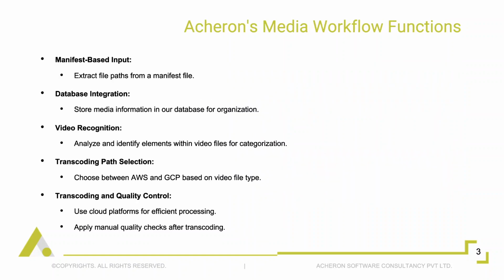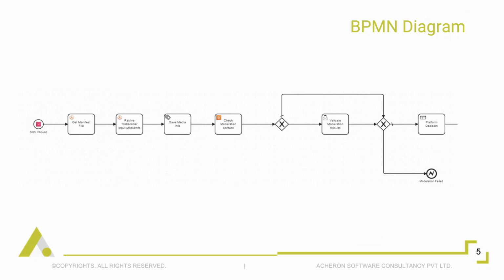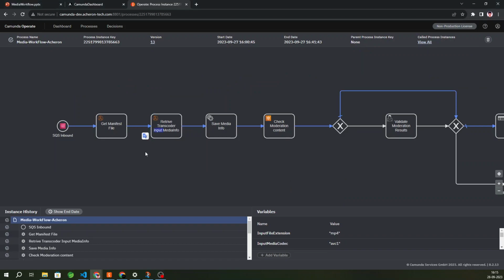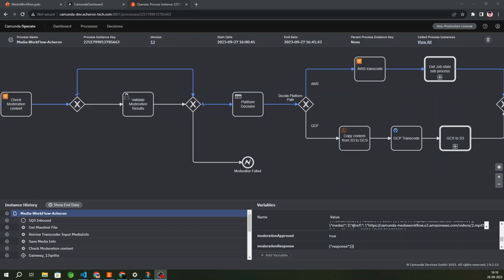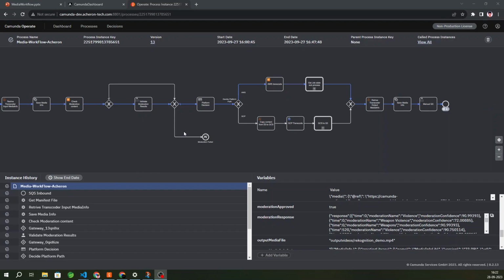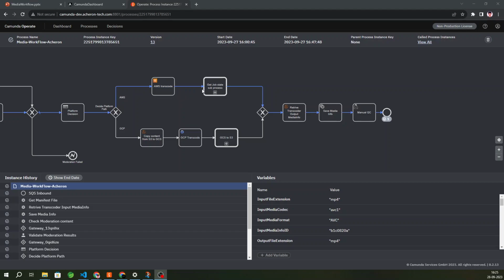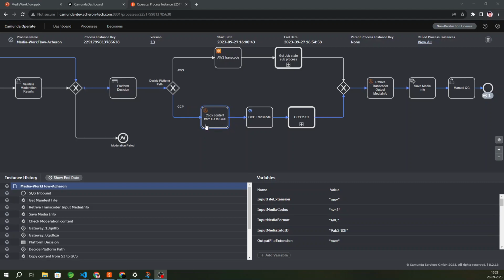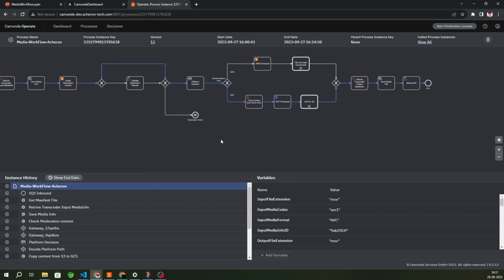Acheron's Media Workflow, Elevating Quality through Transcoding and QC​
Explore how Acheron's streamlined media workflow ensures top-notch video production. From file management to transcoding, every step is meticulously designed for exceptional results. Dive into the process that guarantees high-quality videos, every time.